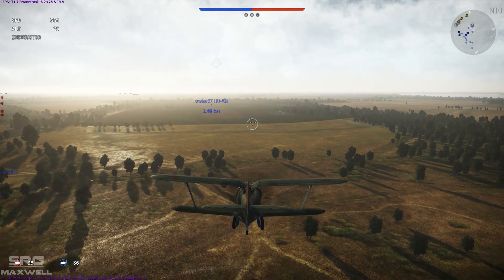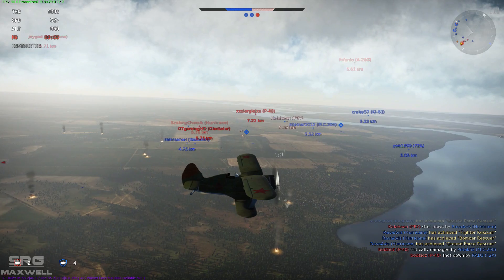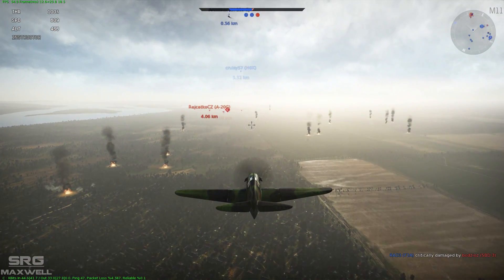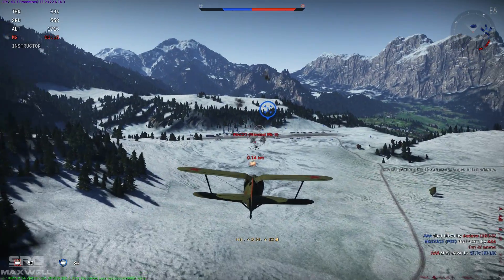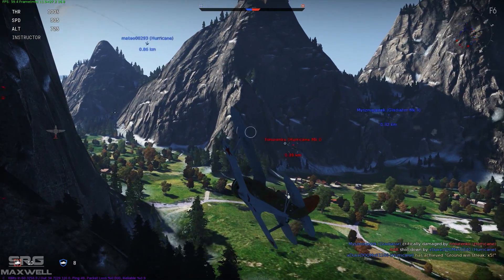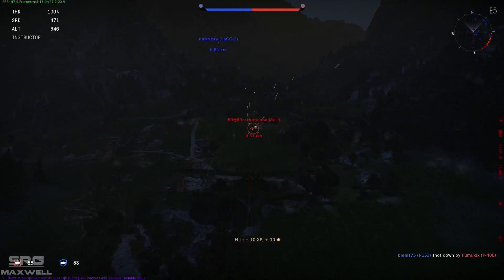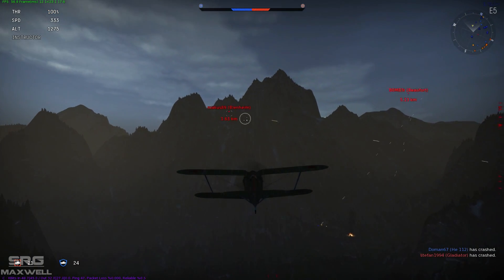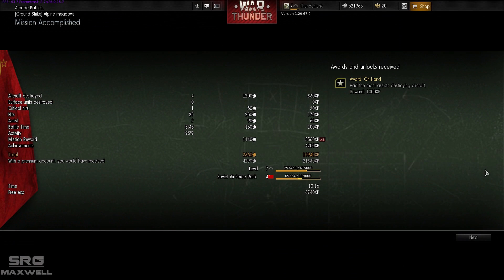War Thunder - Bi Planes FTW